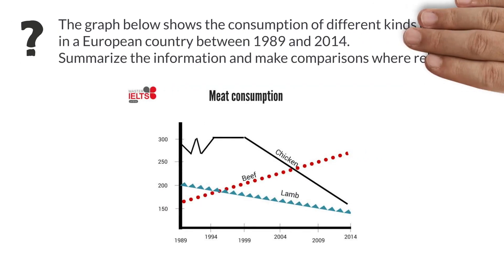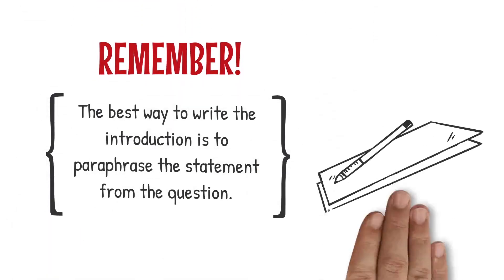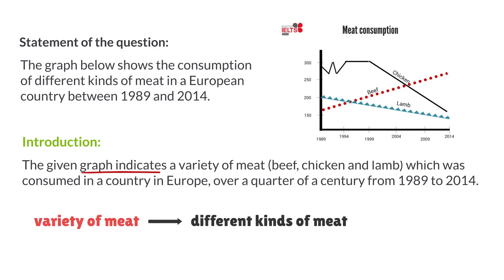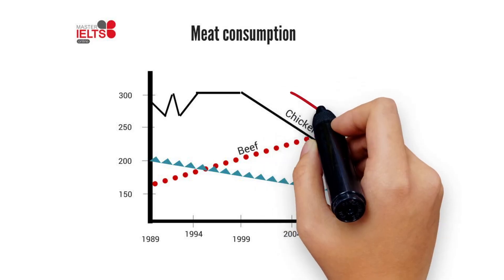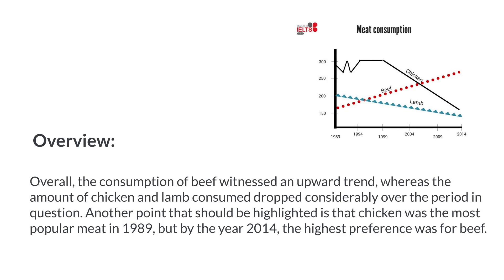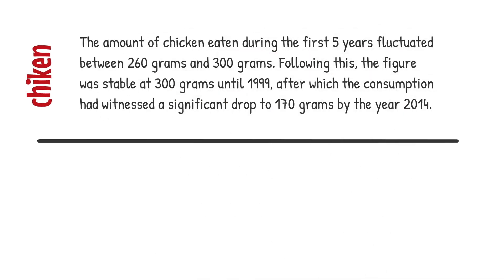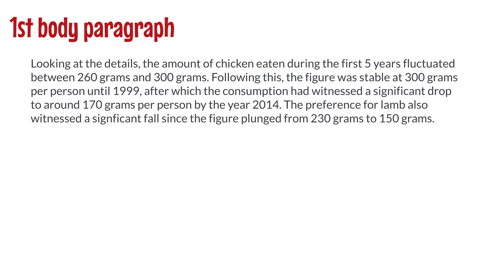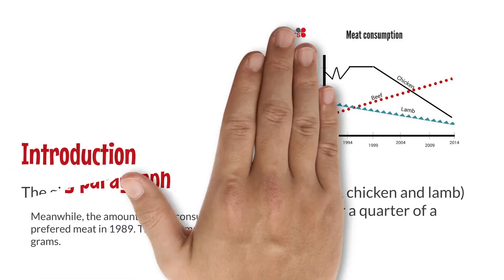Task 1 Academic writing; How to describe graphs with a trend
In this video, you're going to learn how to describe graphs with a trend.